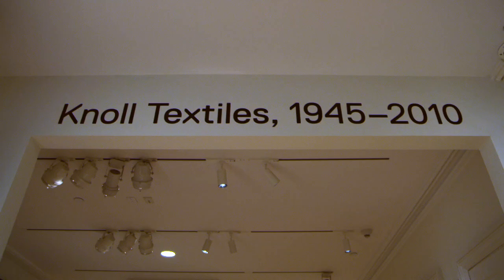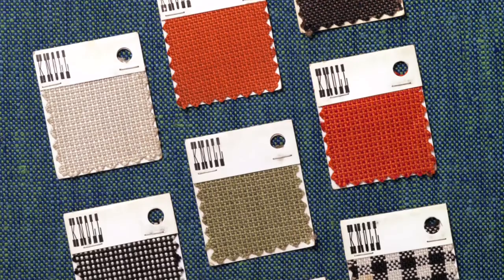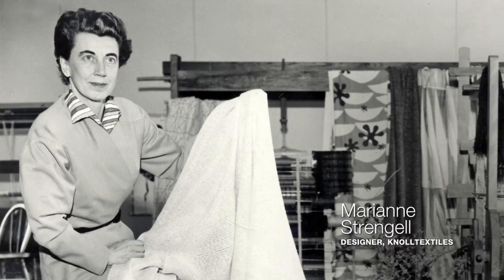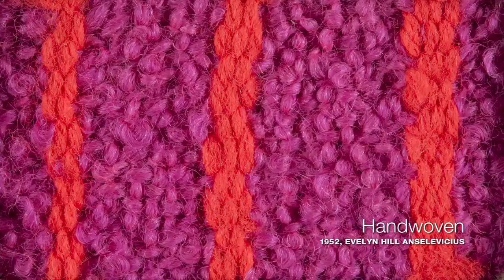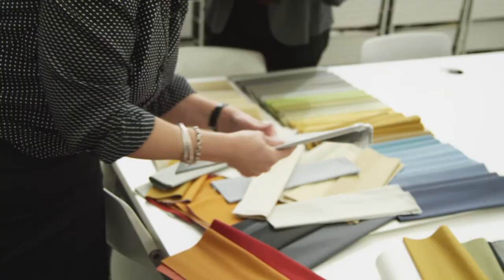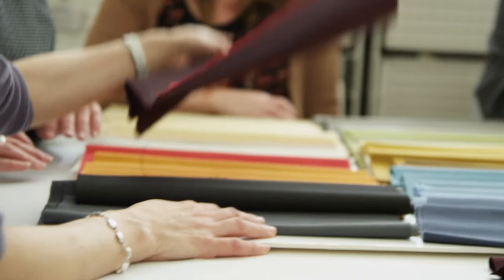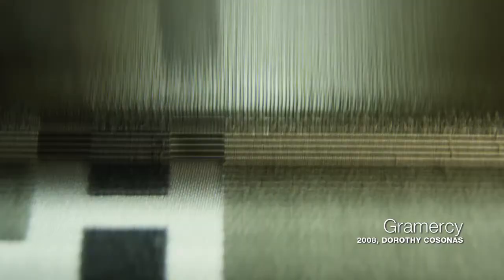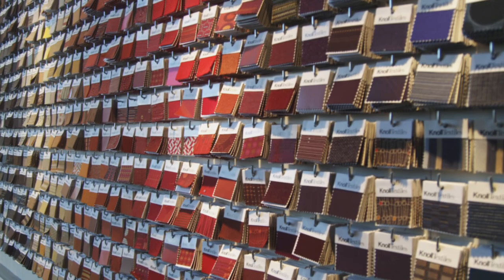KnollTextiles Behind the Scenes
View "KnollTextiles Behind the Scenes" to learn about the:

* Exhibition at the Bard Graduate Center
* Design & Weaving Process
* Inside Scoop from our Designers